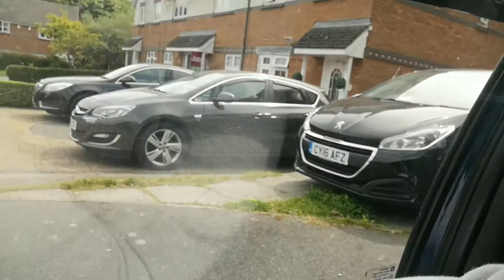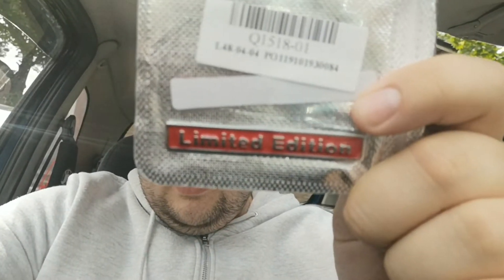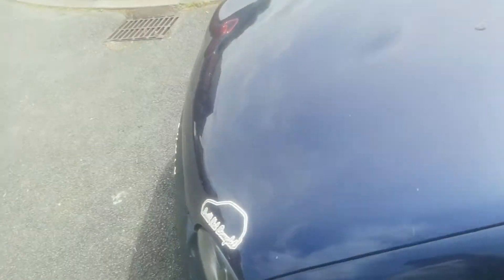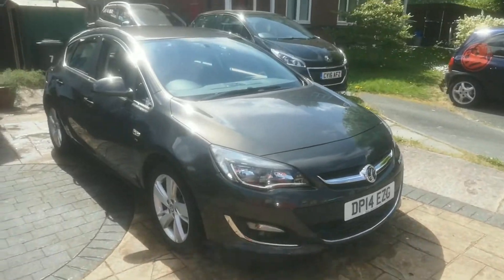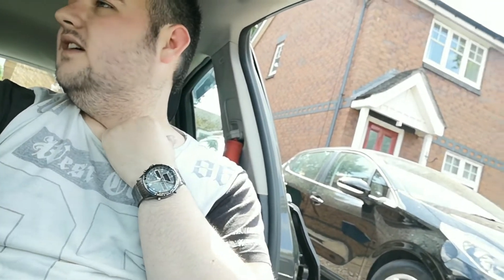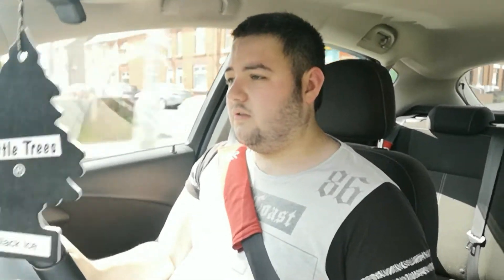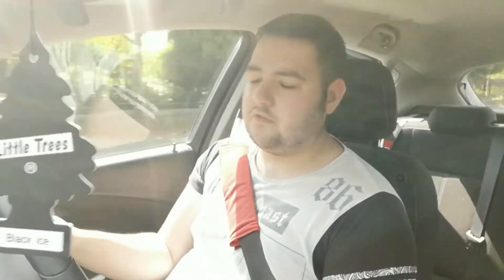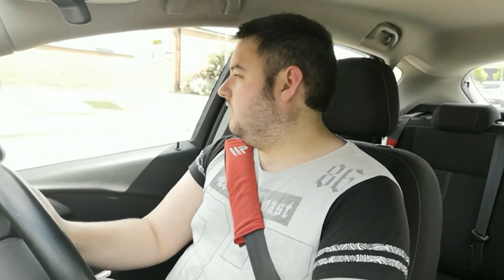The car update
Hello everyone welcome to an update video during covid-19 on both the cars and the plans for both soon.